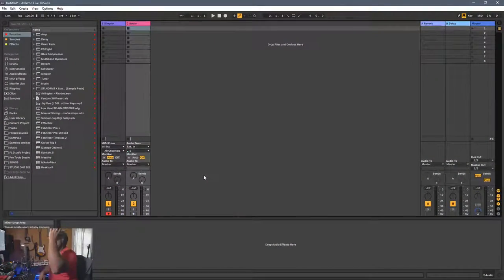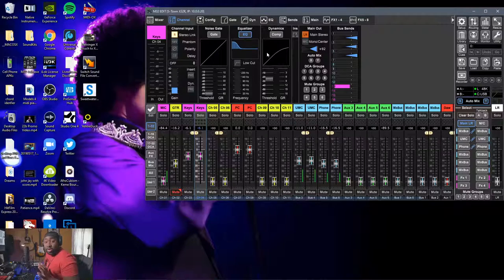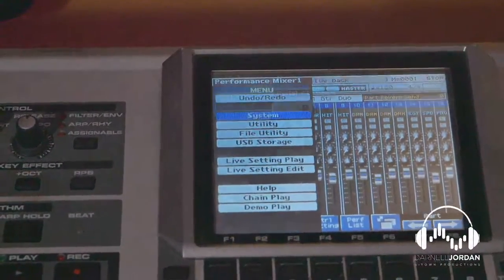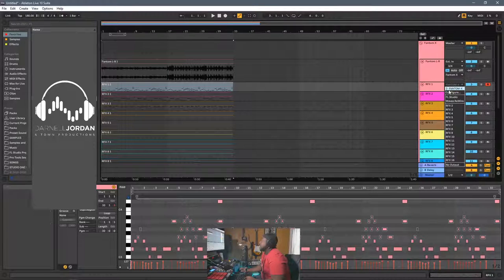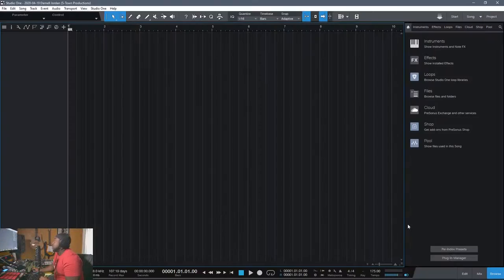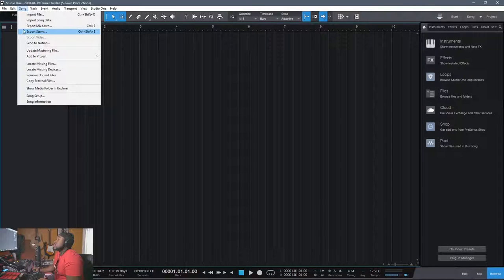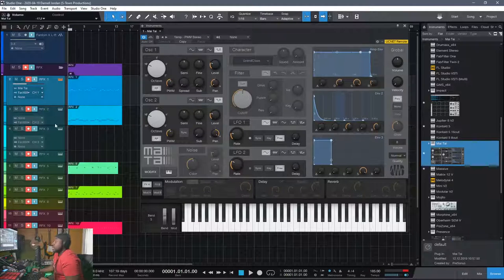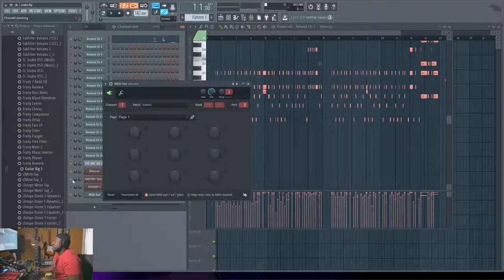Configuring Roland Fantom X Series Keyboard to ANY DAW in Windows 10 | BeatStream | 4-19-20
I'll be showing how to connect your Fantom X keyboard to Windows 10, Midi I/O routing in Ableton, FL Studio and Studio One, and more in this livestream

Visit My Manylink for links to all of my social and media pages

Equipment used:
Behringer X32 Rack
Behringer X Touch Control Surface
Akai MPD26
Roland Fantom X6
JBL LSR 308’s
Warm Audio WA 87
Ableton Live, Presonus Studio One, FL Studio

Timestamps:
3:56-Driver Setup
8:35- X32 Setup with Fantom X6
11:50- MIDI Setup in Ableton
38:39- MIDI Setup in Studio One 4
50:59- Setup in FL Studio